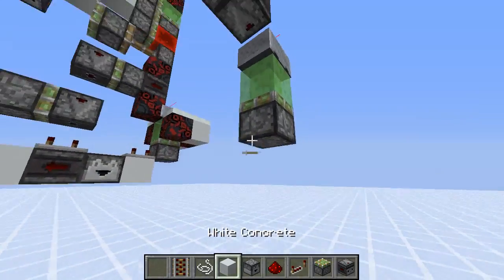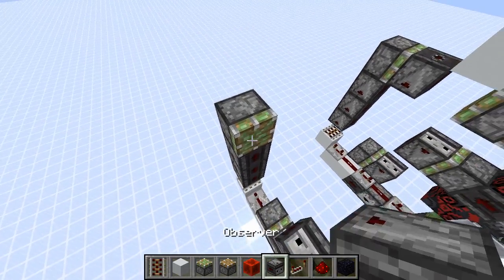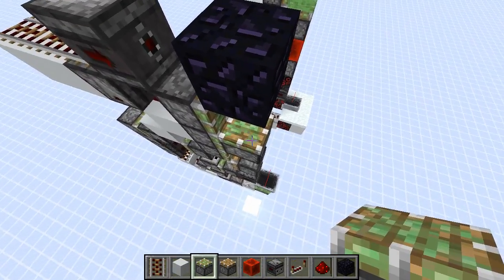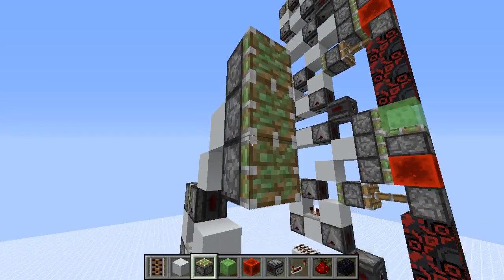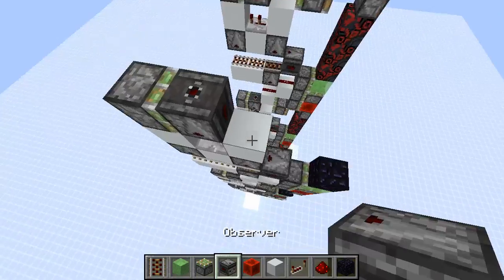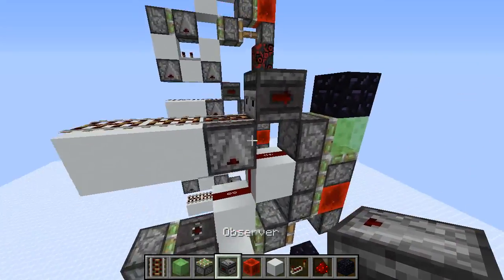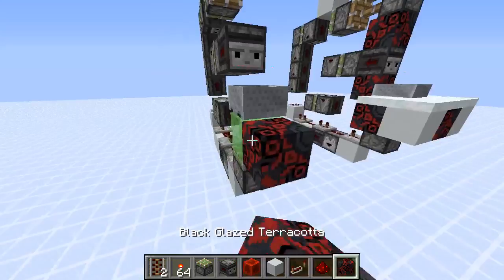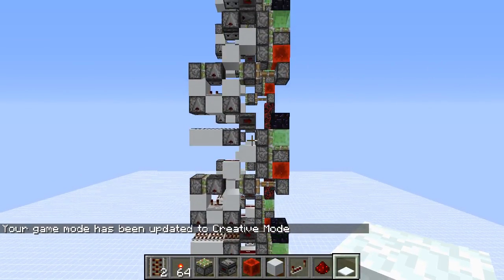Fastest Minecart Slimeblock Elevator [17.5 BPS]